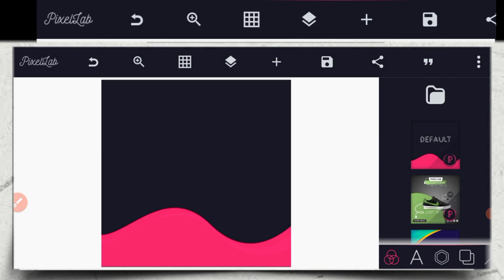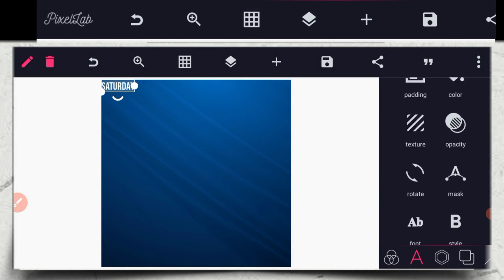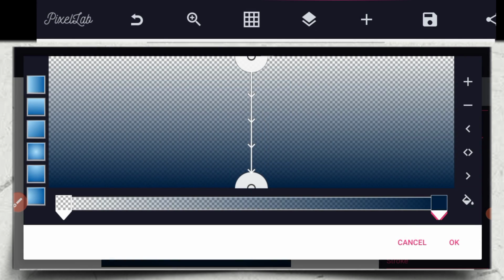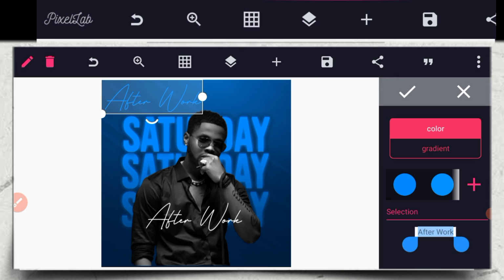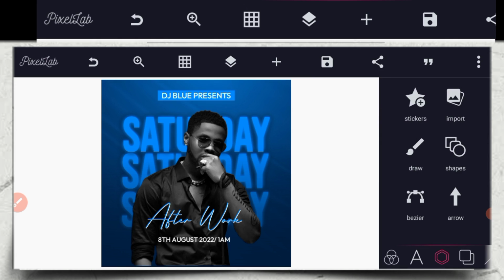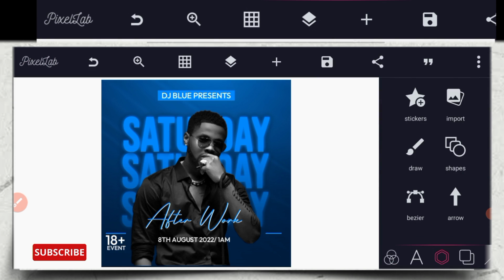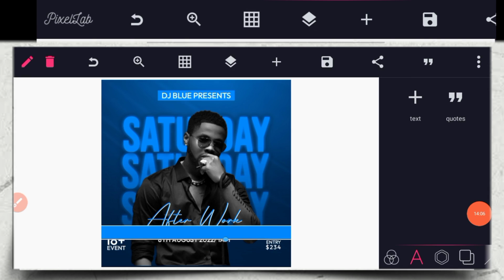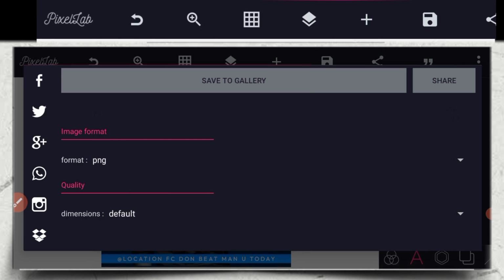How To Design Weekend Party Flyer In Pixellab - Flyer Design | Pixellab Tutorial - Party Flyer Desig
Hello lovely champion...

This tutorial will help you to know how to design a Party Flyer Design in Pixellab

Important links

Zachiver

5500 premium fonts

📍 Fonts use

✓ Bebasnue
✓ outfit
✓ Business signature Demo

_____ Materials used_____

Recent Videos

📍 Burger design

📍Car flyer design

📍 Karaoke design

How to design coffee flyer in pixellab

Let connect

Noblecreative.net

Tag

Keyword